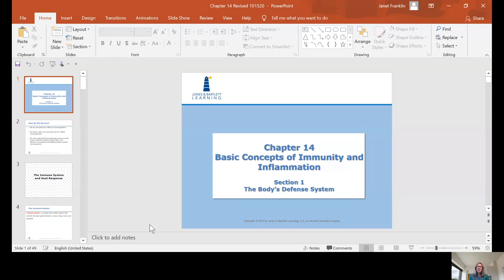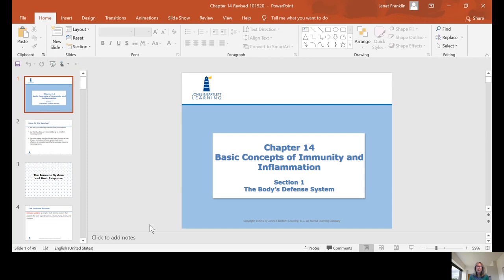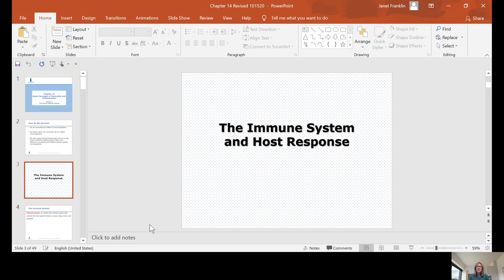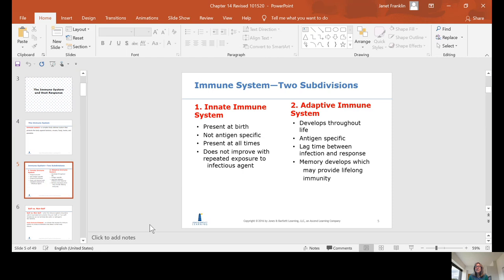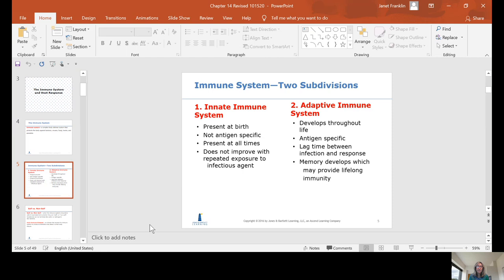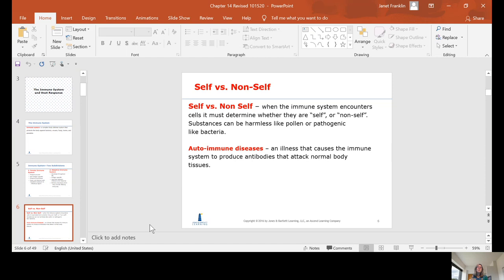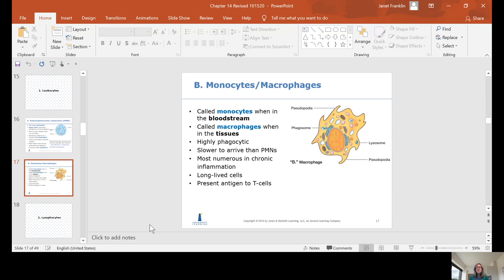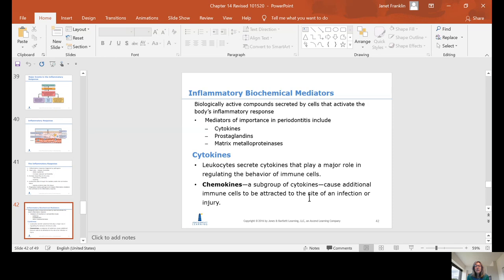Chapter 14 Basic Concepts of Immunity and Inflammation Part 1